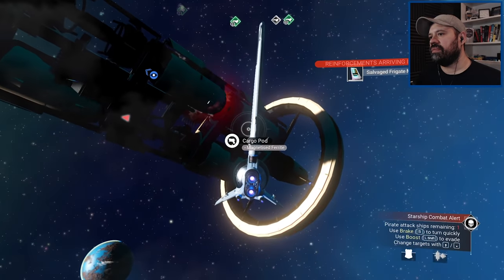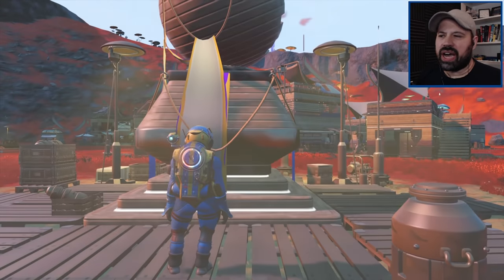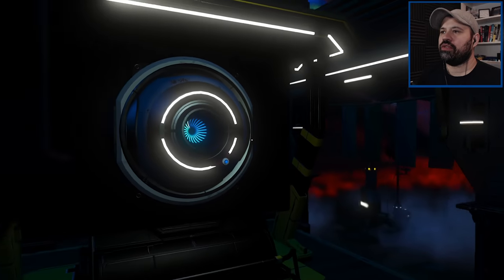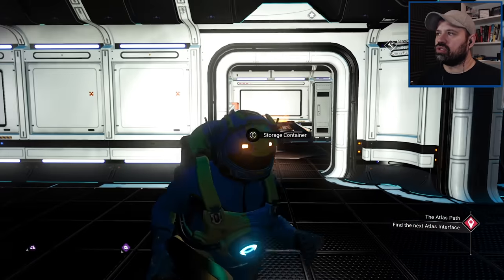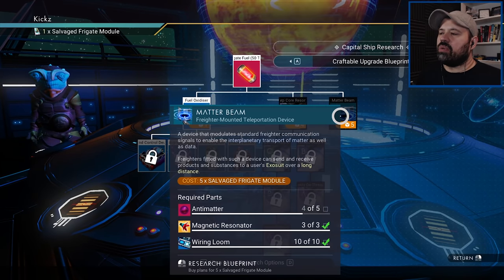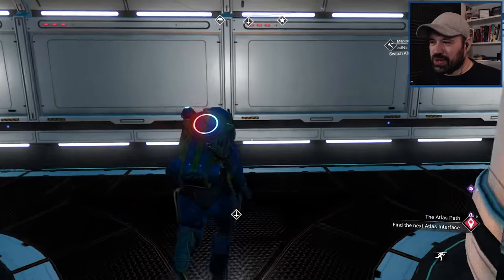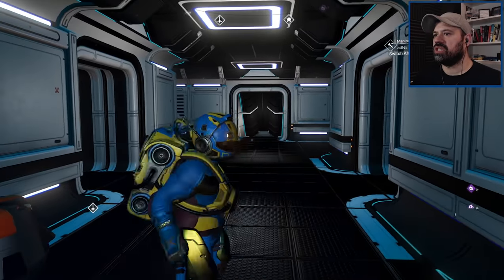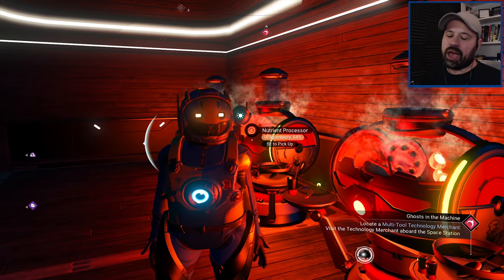Frigate Shopping & Stealing Frigate Modules - No Man's Sky Frontiers Survival Mode